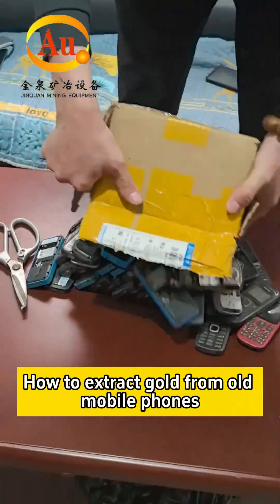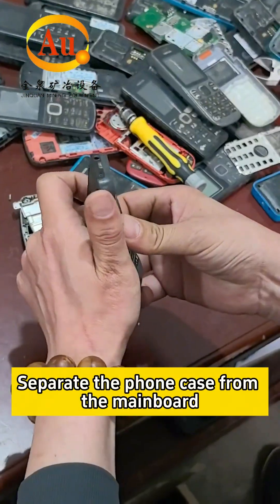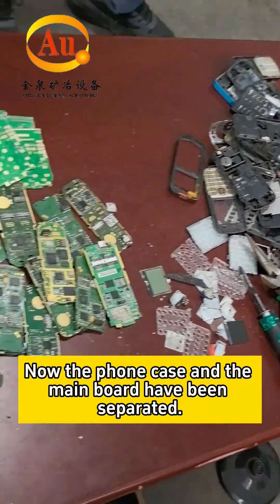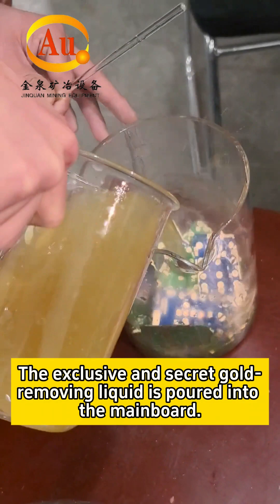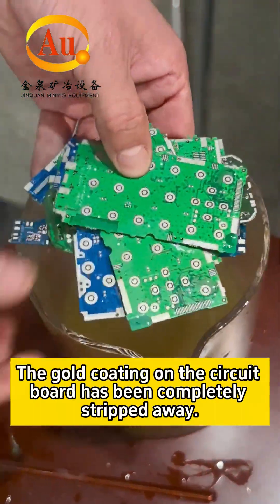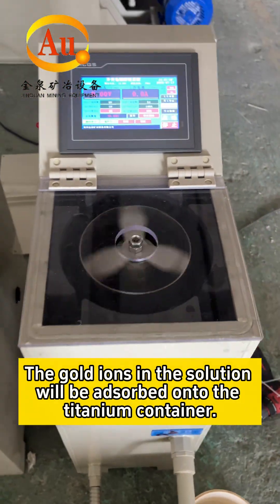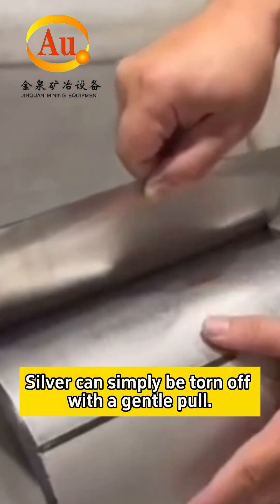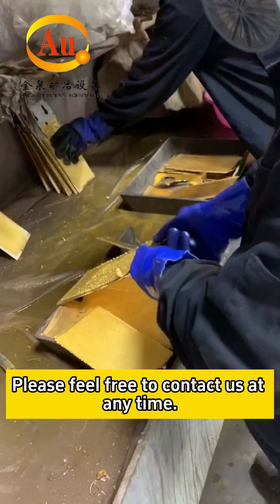Centrifugal electrorefining of gold.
In this video i smelted Tiny Cell phone BGA chips for gold and surprisingly i managed to recover a decent amount of gold. Join me in this journey.I am currently extracting gold through wet methods and electroplating.